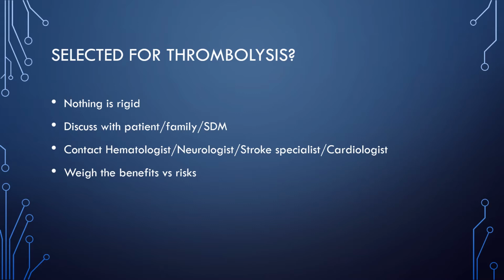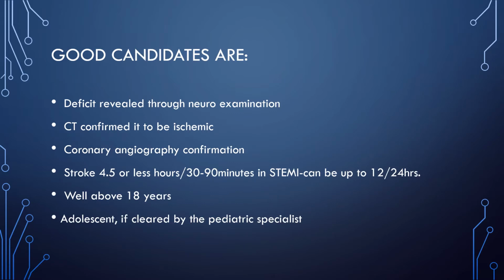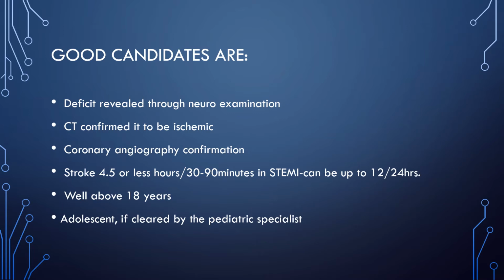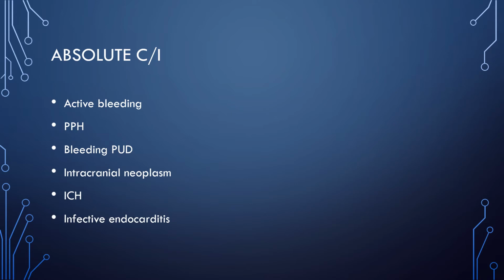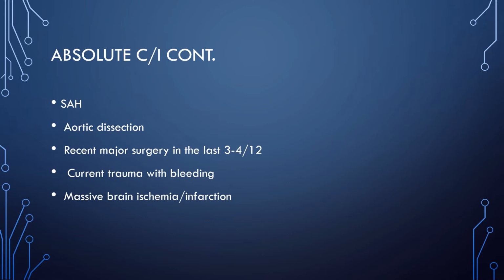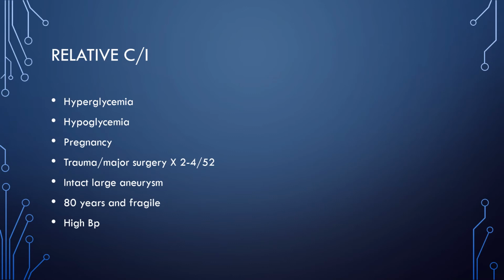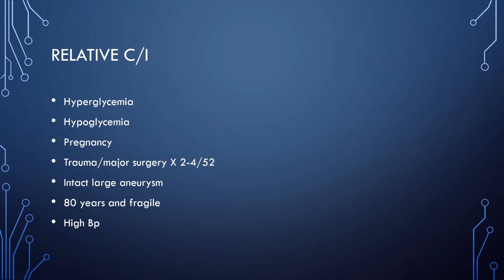No Clot busters if----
Check here if you are a good candidate for Clot buster!!!

Good candidates for thrombolytic agents?
Absolute contraindications?
Relative contraindications?
The list of thrombolytics-
 Alteplase [rtPA]
 Tenecteplase [TNK]
 Streptokinase
 Reteplase [Retavase]

5 and a half minutes is enough to prevent a life from sudden destruction. Enjoy listening!